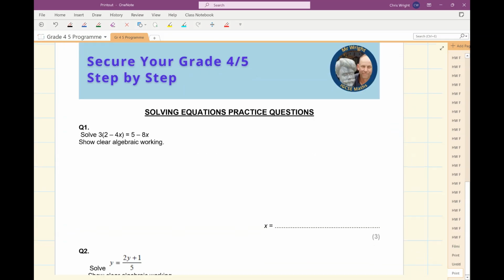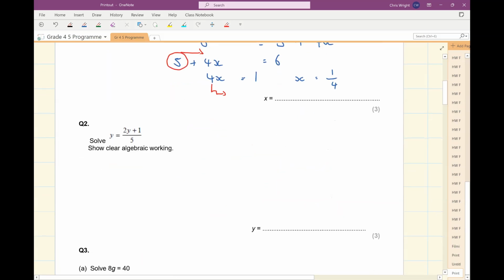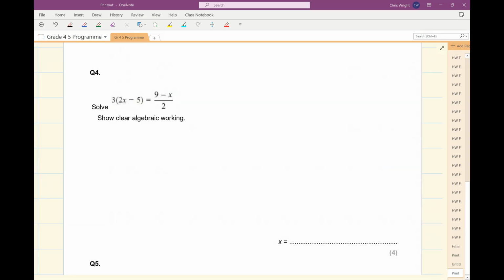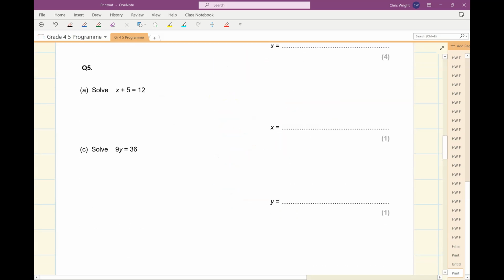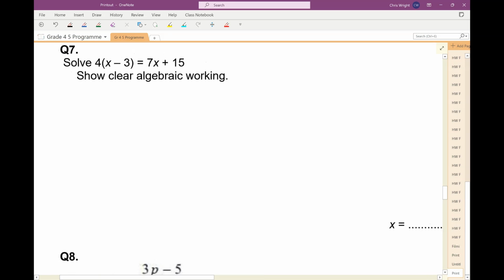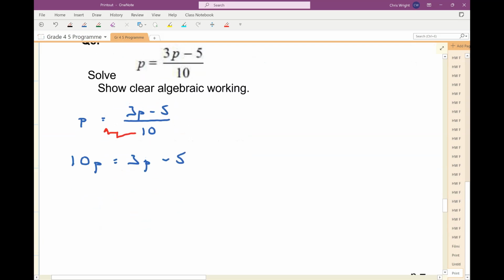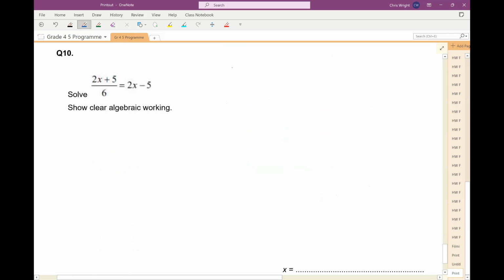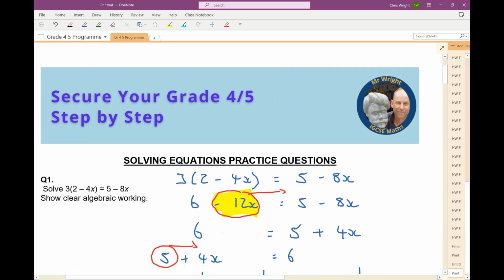Practice Solving Equations – Secure Grade 4/5 | IGCSE & GCSE Maths